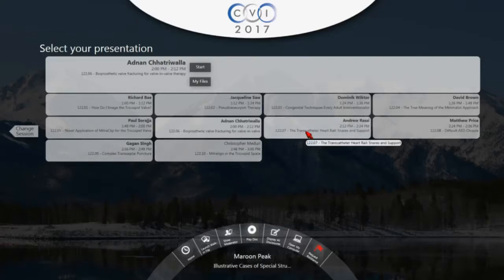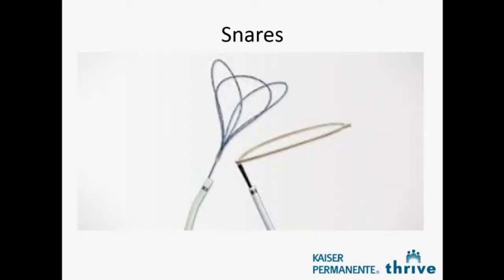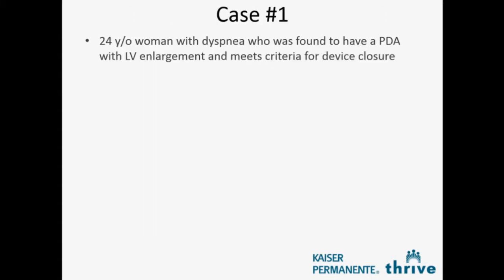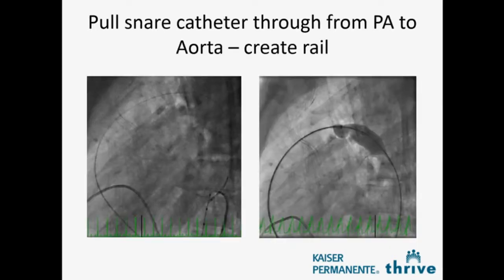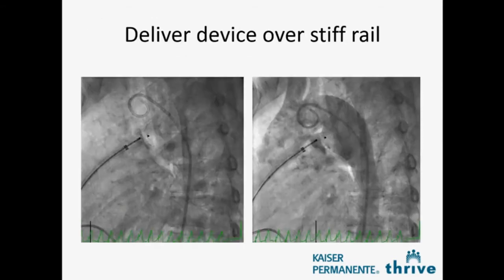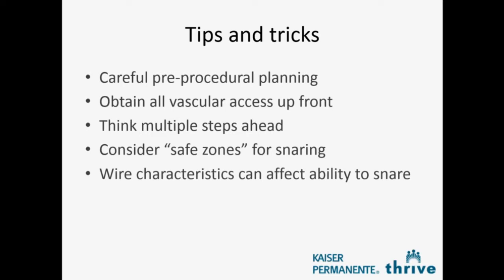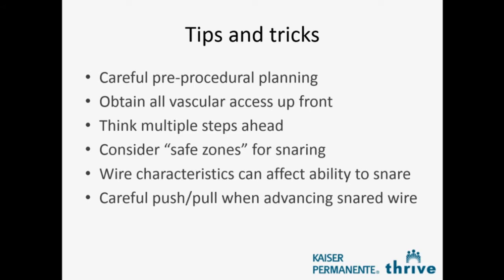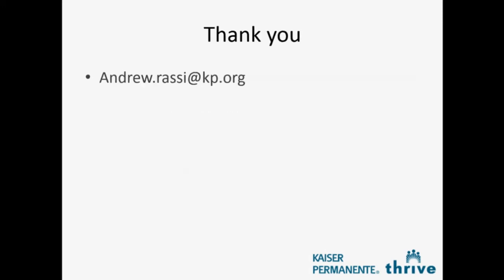The Transcatheter Heart Rail: Snares and Support - Andrew N. Rassi, MD